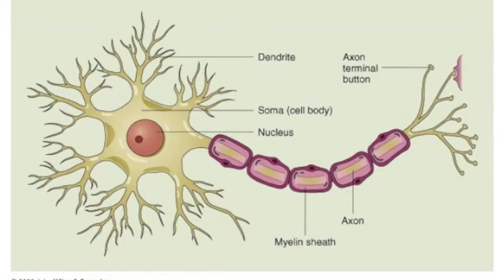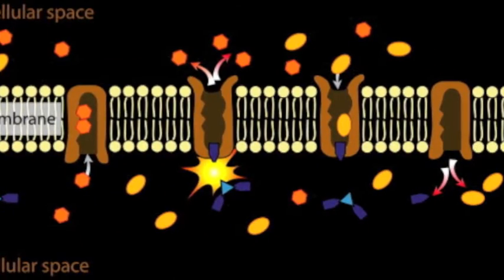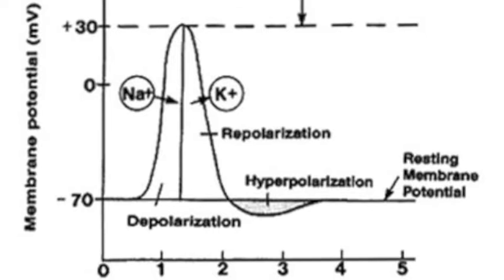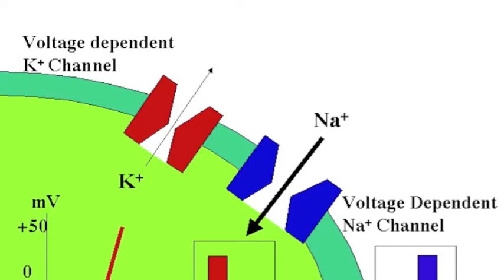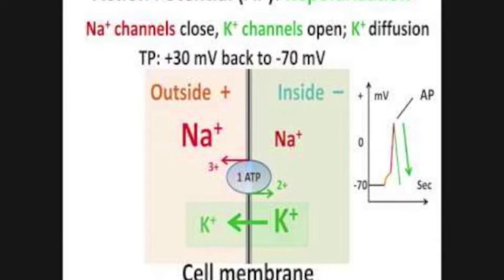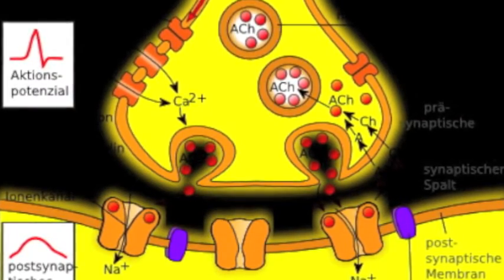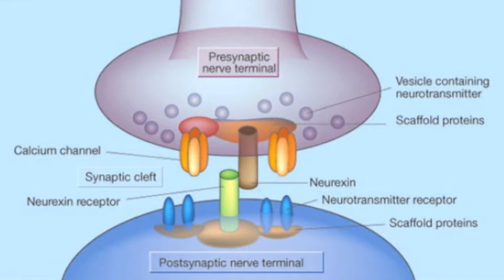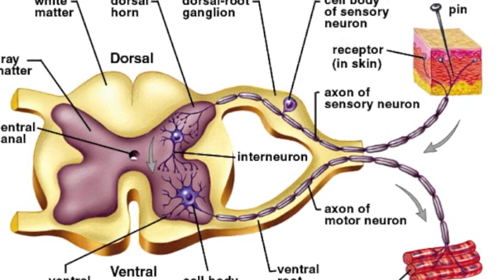Ap Biology: The Nervous System (large) Nadine, Gabi, Angelique